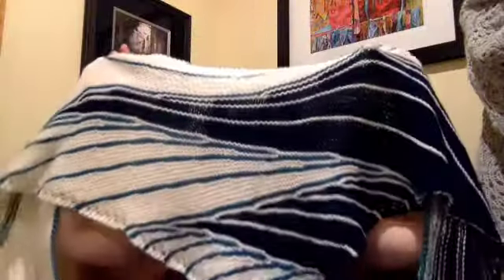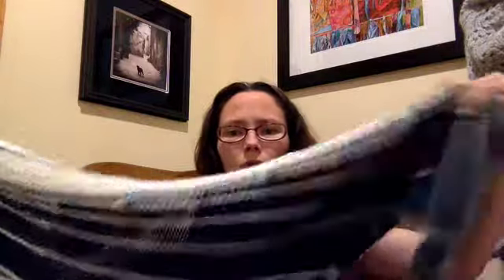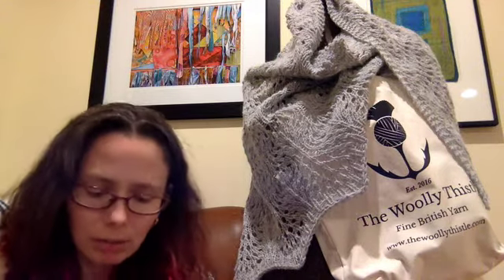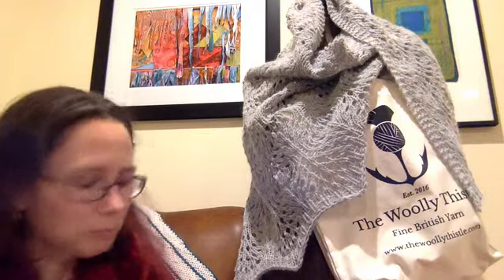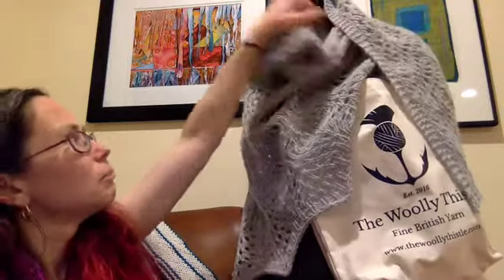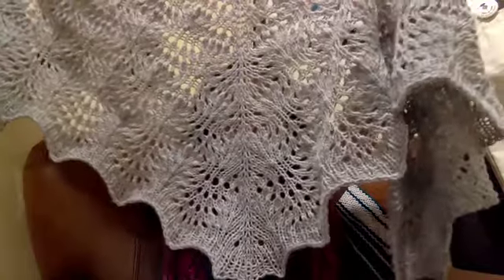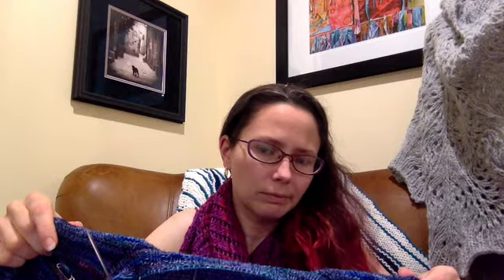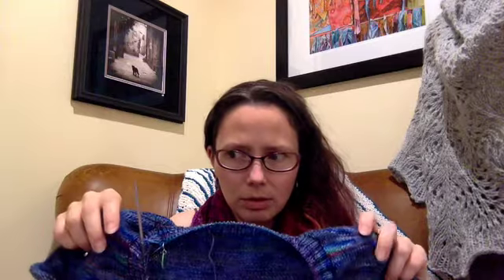Dropped Stitches Episode 17: UFOs to be Frogged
...everyone sing it with me now:  down wools are some of my faaavorite things...Today on Dropped Stitches Podcast!
(no actual music was harmed in the making of today's recording)

Today we have two finished shawls, two new skeins of handspun, and to unfinished objects in danger of being ripped out.  Oh, plus some weaving with really wiggly singles yarns.  Come enjoy the drama!